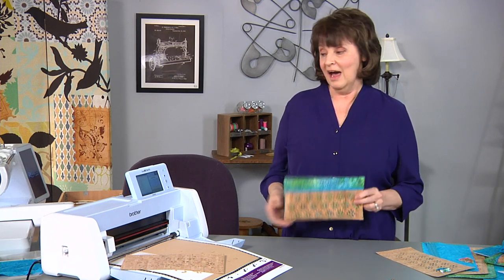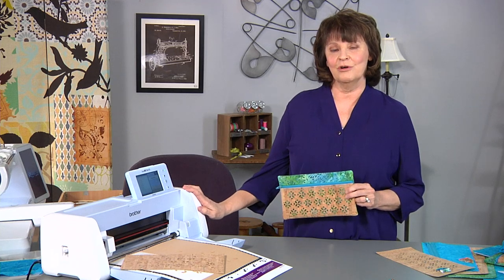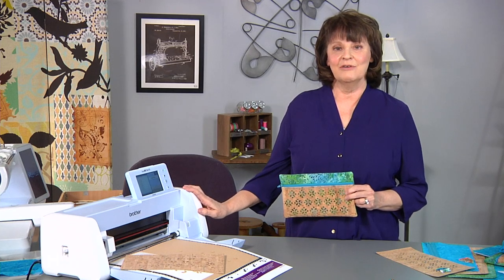It's Sew Easy TV Series 1800 Promo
It's Sew Easy Series 1800 will start airing on Public Television stations across the country starting Thursday October 24, 2019. Our sewing experts will inspire you with projects for all the seasons. No matter where you live or travel you will always be fashionable with It’s Sew Easy. for episode details, tv listings, products, projects and more.
Watch Embroidery Garden in episode 7showing you how to stitch a cork bag completely ‘in the hoop’!